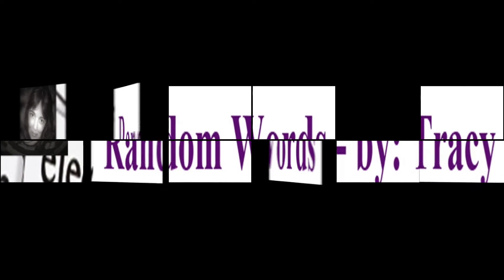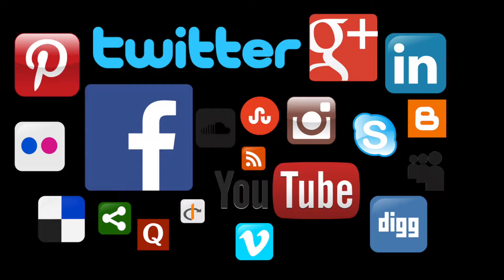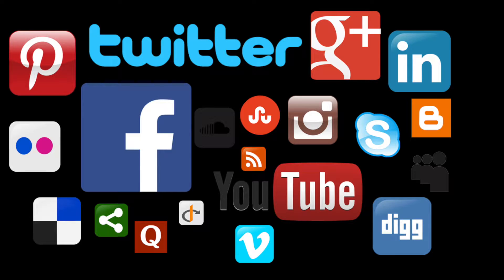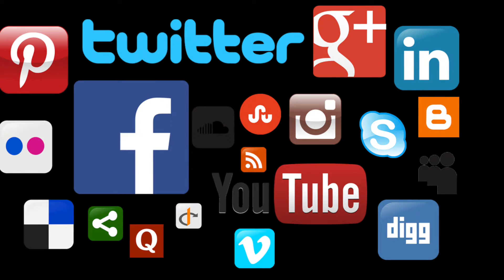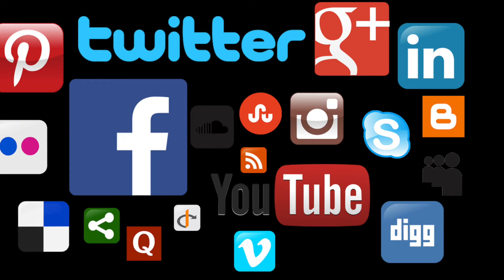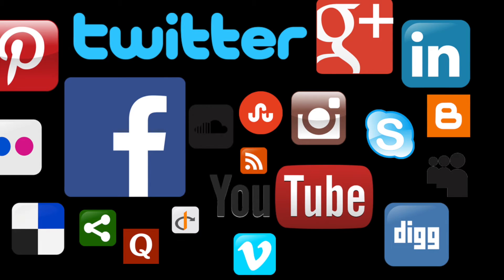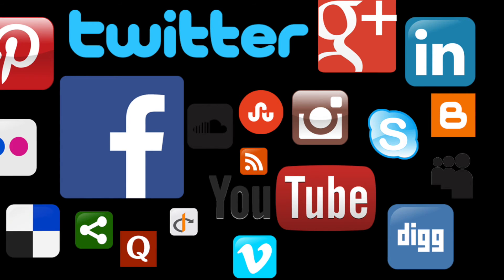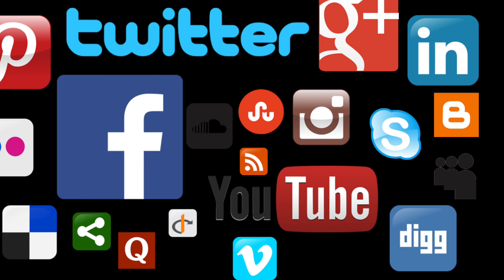Random Words on Social Media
Tracy rambles a bit about the various forms of social media out there, what she uses, what she is familiar with. She then discusses Facebook. What are the positives and negatives about Facebook and social media in general.